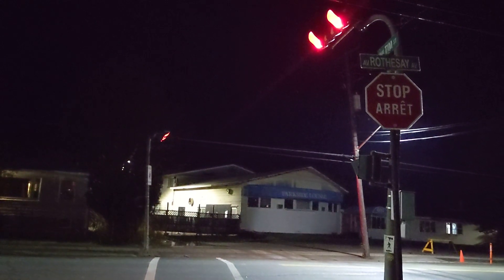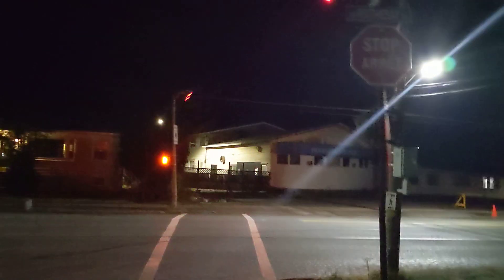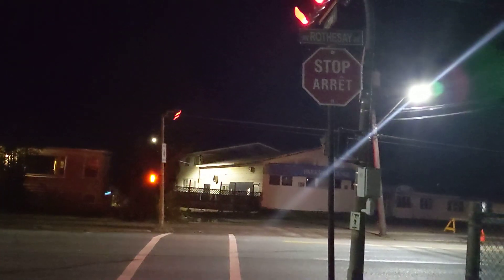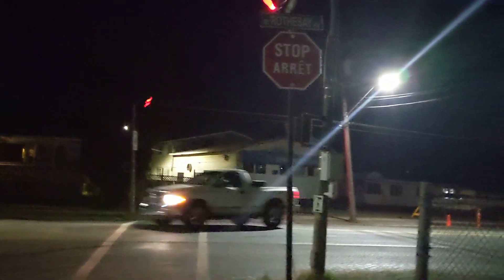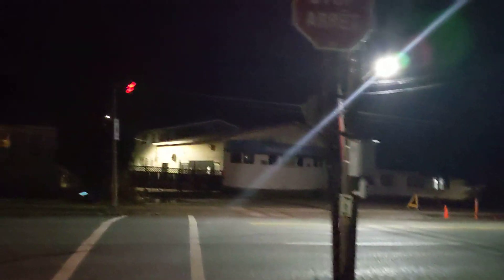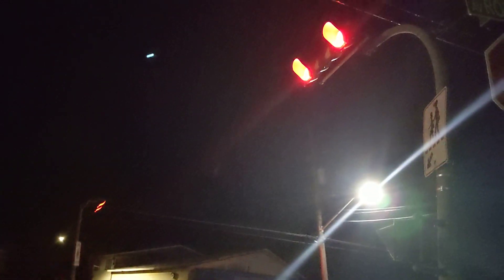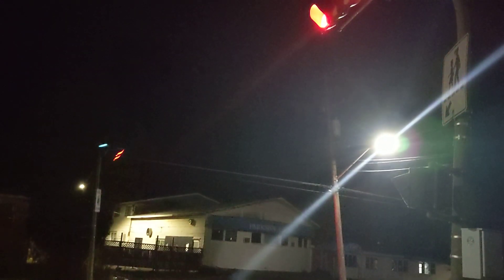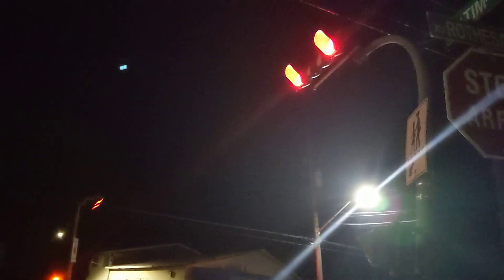Signalized Crosswalk in Saint John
A signalized crosswalk or half light with an old electronic controller. No separate conflict monitor or load switches, just an old style circuit board with some dials to set the timing! The vehicle signals are horizontal which is uncommon in Saint John and use the double red since that's a standard for horizontal signals in New Brunswick. Interestingly enough, there is only one vehicle signal per direction and the don't walk clearance is way too long.
The controller unit is self monitoring as well.